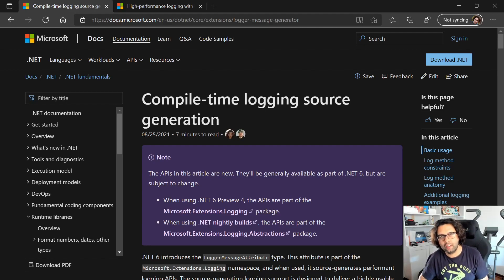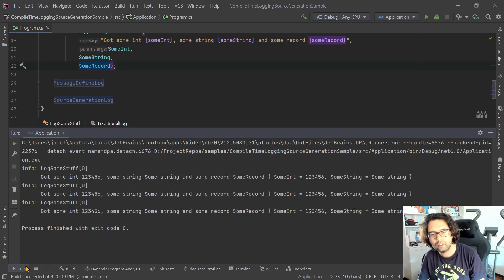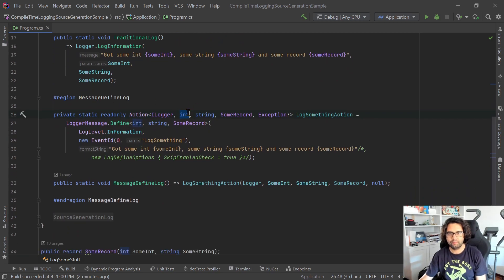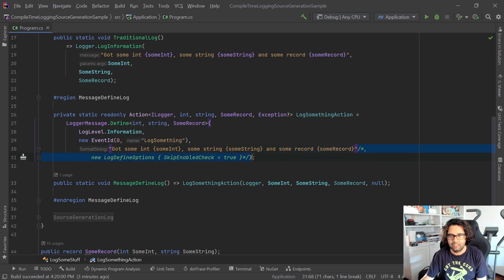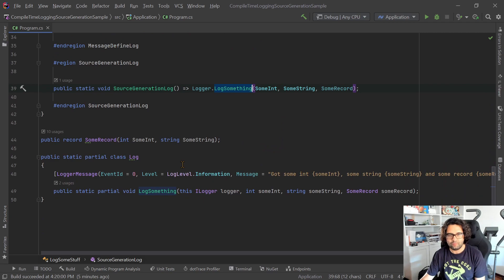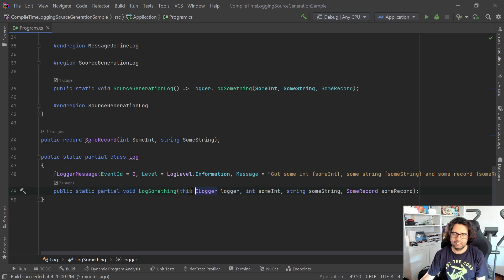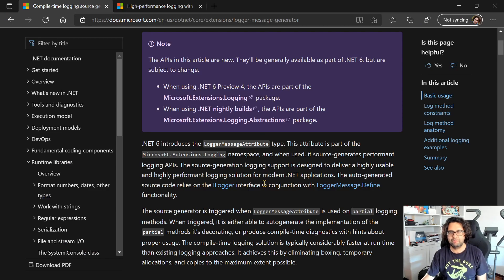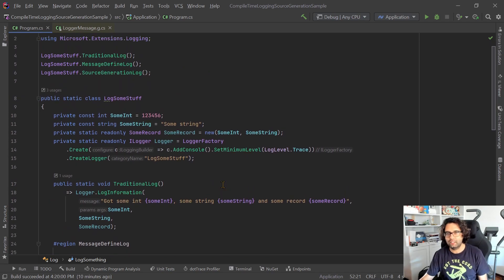High-performance and compile-time logging source generation in .NET 6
Quick little video about an interesting new logging related feature coming in .NET 6, compile-time logging source generation, as well as related high-performance logging features, which were already present but probably not very well known.